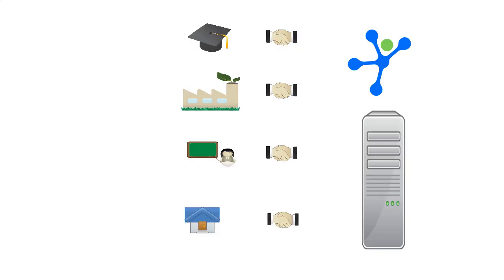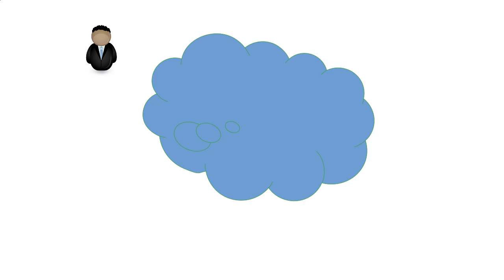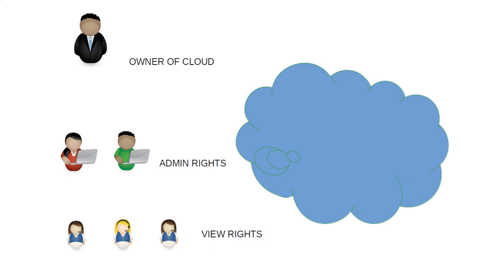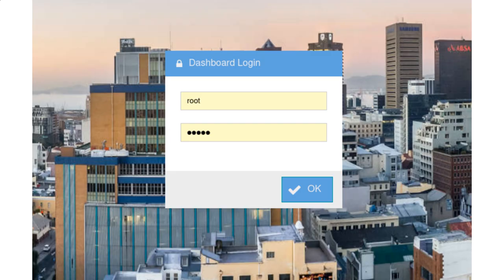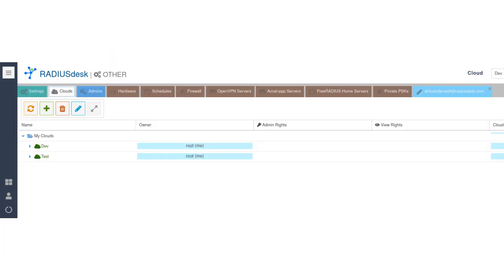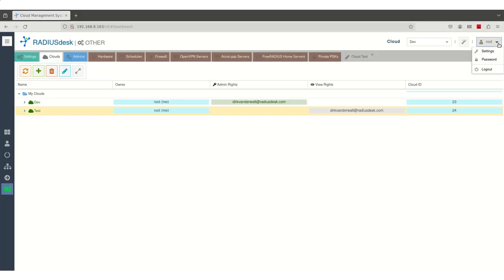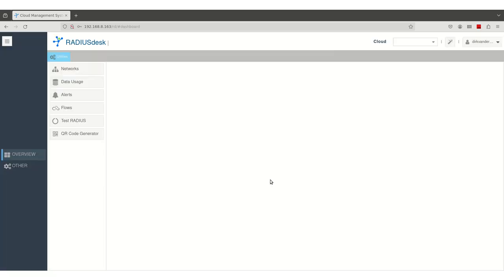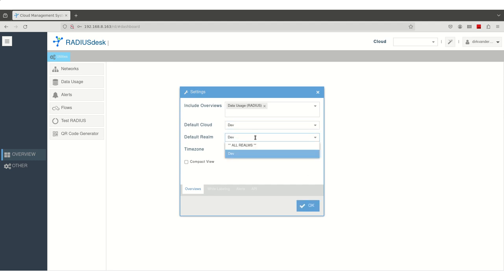RADIUSdesk Clouds and Admins Explained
Managing admin and view rights on clouds in RADIUSdesk